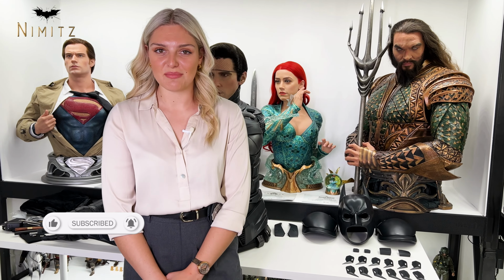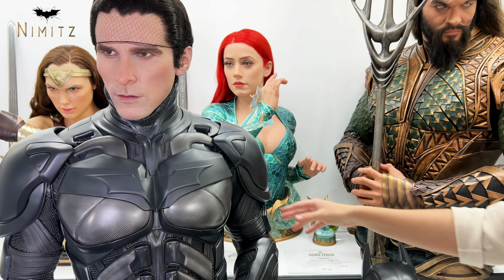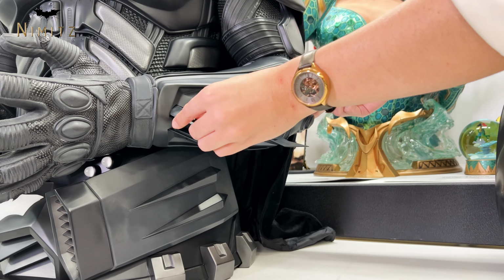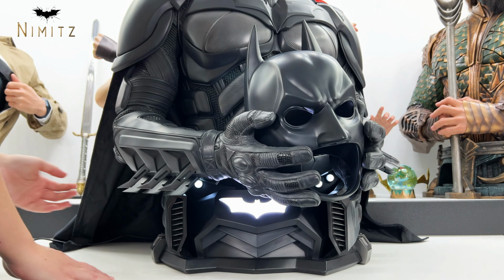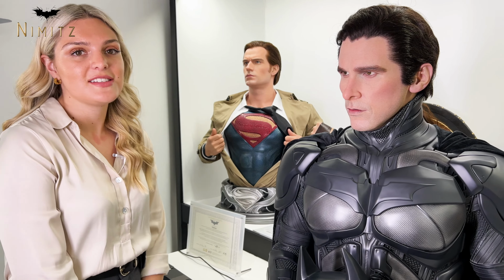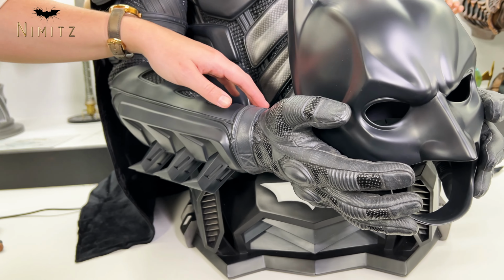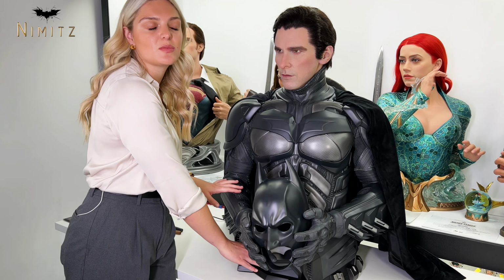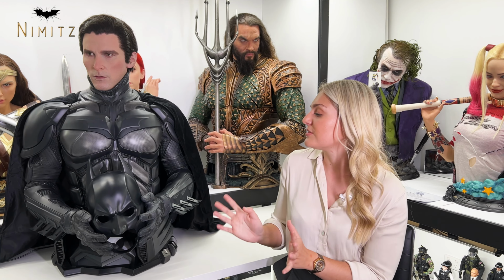Infinity Studio - Dark Knight Batman (Christian Bale) Life Size Bust Statue - Unboxing & Review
Unboxing and review video of life size 1:1 scale Bruce Wayne Batman statue bust from the Dark Knight Rises movie by special guest Jamie.

➤Video Chapters
00:00 - Intro
00:09 - Unboxing
01:50 - Assembly
07:01 - Background Information
08:15 - Review
11:10 - Pros & Cons
12:21 - Conclusion
13:15 - Outro

➤Size: H:91cm W:66cm D:63cm

➤Materials: Platinum silicone, Fabric, Polystone, High-temperature fiber, etc.

➤Background Story: In the "Dark Knight Trilogy", Christian Bale's outstanding performance brought us one of the most iconic Batman images in movie history, and the trilogy has become an outstanding masterpiece of superhero movies. After The Joker and Selina Kyle, Infinity Studio has finally presented the core character - Batman as a life-size bust!

In this design Infinity Studio chose to focus on the actor's appearance instead of letting him wear his helmet again, Batman holds his helmet in his hands, and his head sculpt was created using medical-level silicone to reflect Bruce Wayne's determination. The Batsuit is delicately painted to restore the varied textures of the armor exactly according to the official materials, the cape is made of real fabric with excellent texture, and the base is fused with elements of the Batmobile into the base design. The Batman logo and the engine exhaust details all come with light-up functions, which brings excellent display effect!

Nimitz Collection

Queen Studio Life Size Bust (Ironman, Iron man, Captain America, Spiderman, Spider man, Thor, Loki, Rescue, Thanos, Terminator, T-800, T-1000, Doctor Strange, Dark Seid, Hulk, Alita, Captain Marvel)